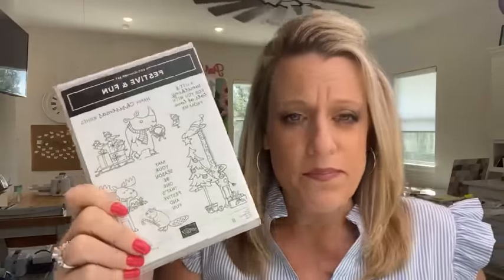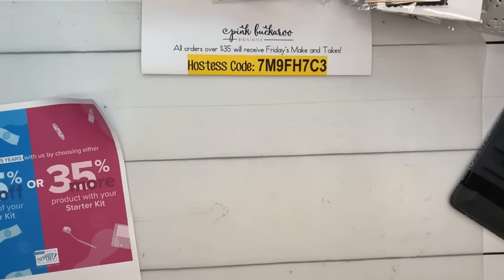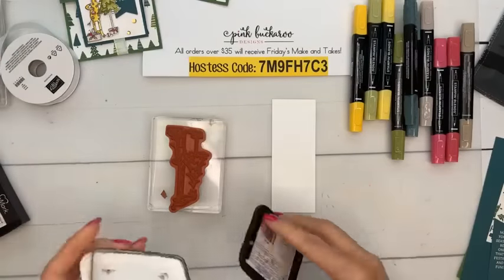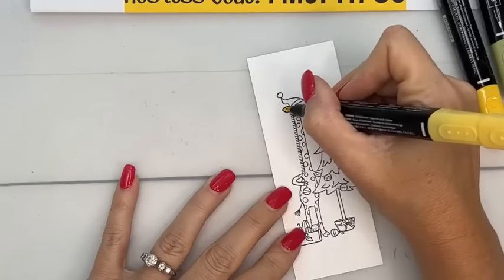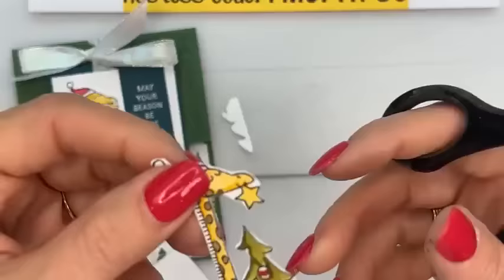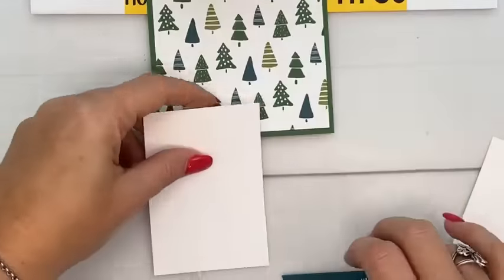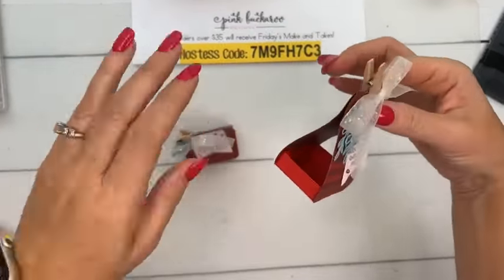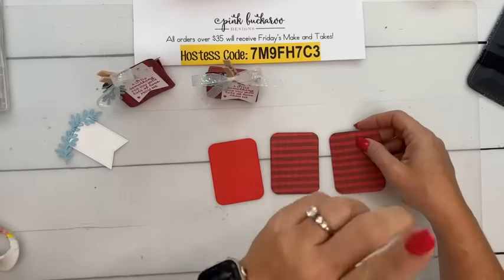Facebook Friday- Festive & Fun 🎄(recording)